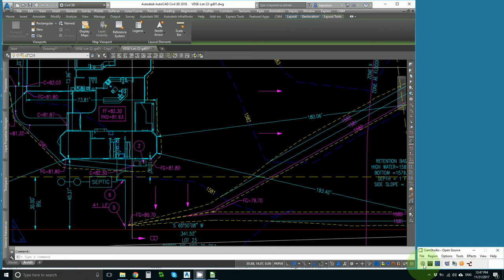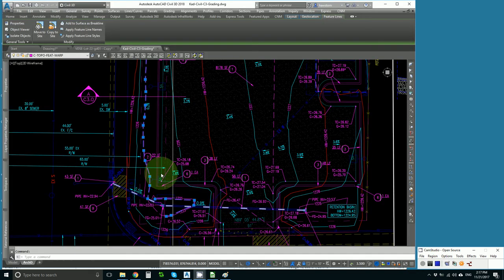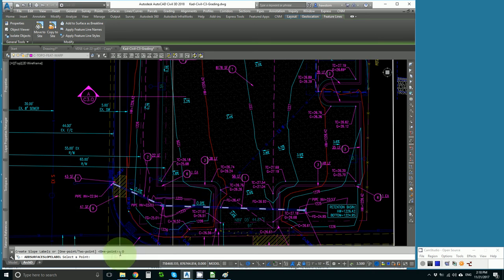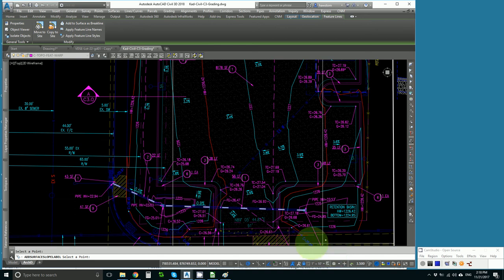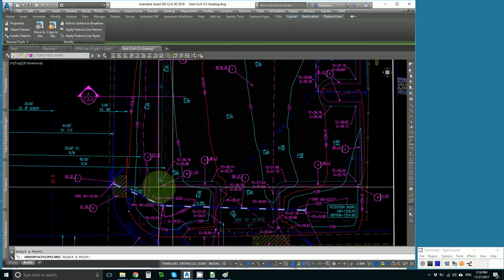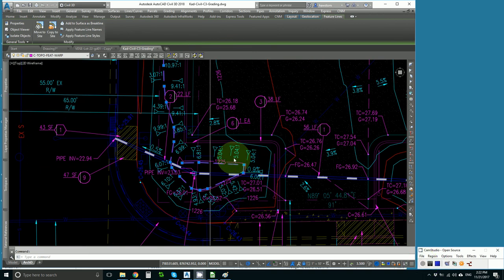Designer Knows Best: Civil 3D grading by gut feel instead of projection grading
Sometimes in Civil 3D you need to design with varying slopes or under conditions that are very complex for projection grading, but very simple for your own intuition.

Pay me and everybody else by discussing this subject and asking questions below.